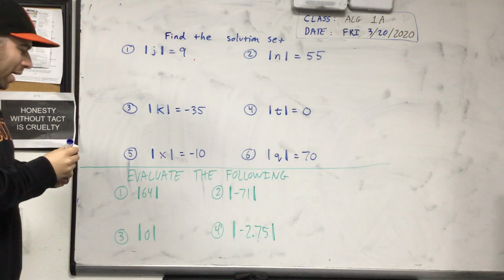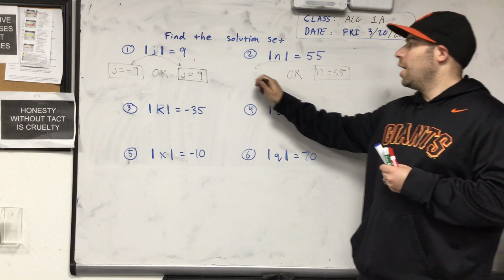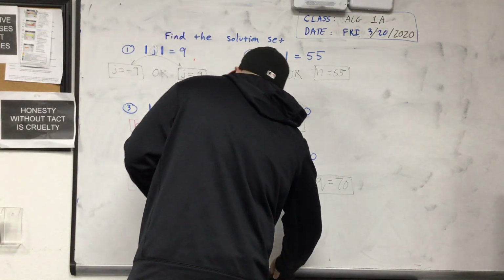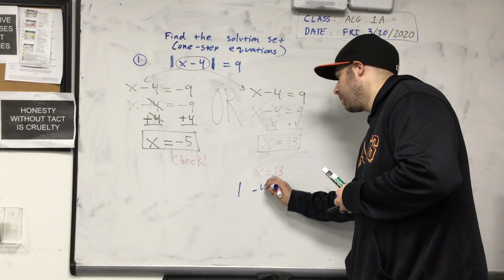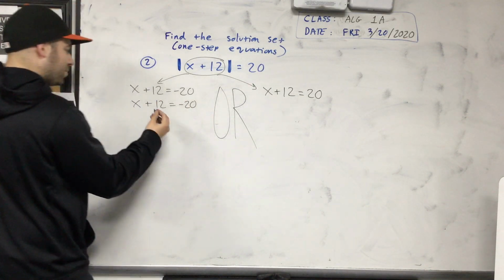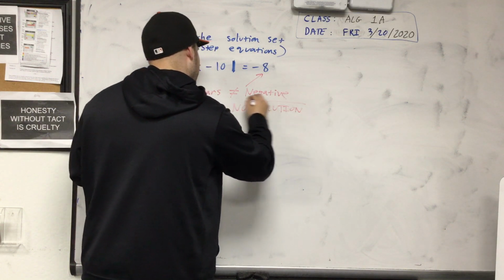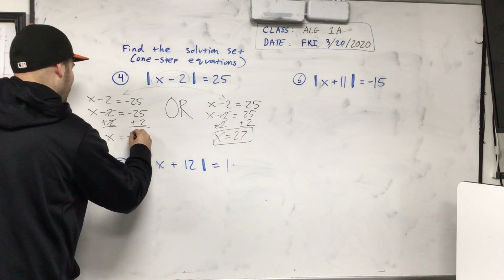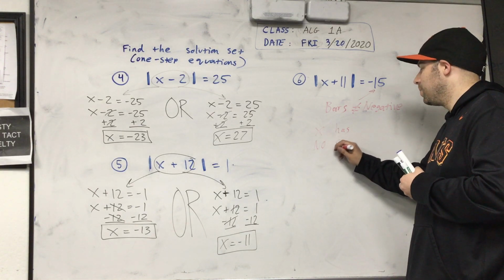ALG 1A: Fri 3/20/2020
Solve Absolute Value Equations (one-step equations)